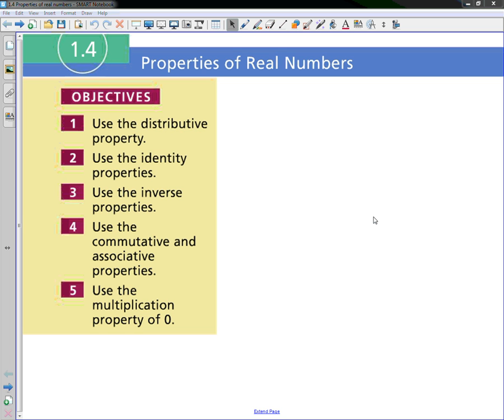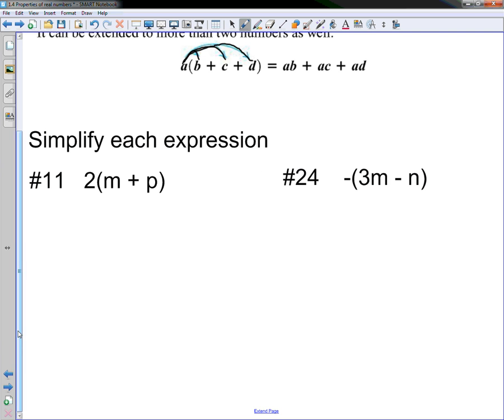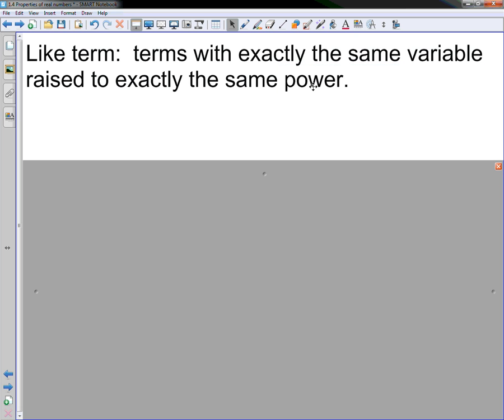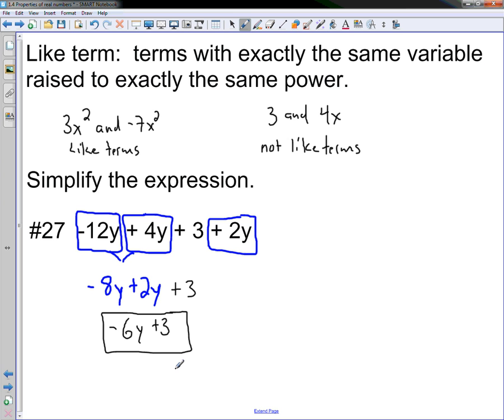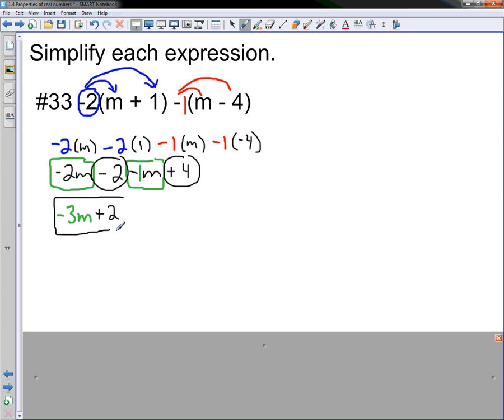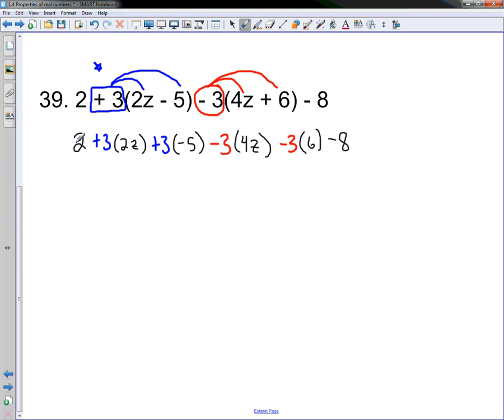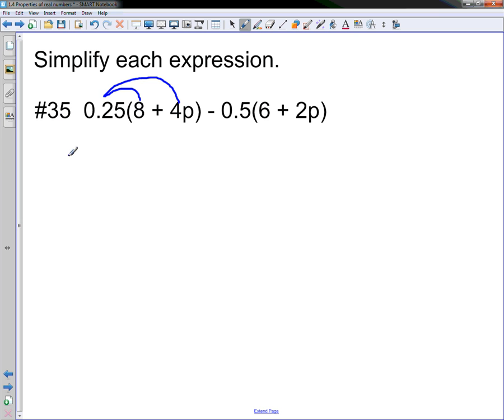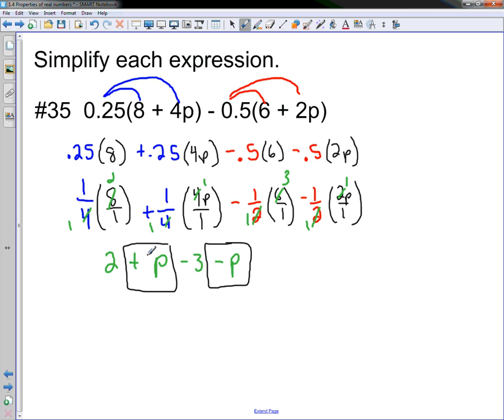Section 1.4 Properties of real numbers